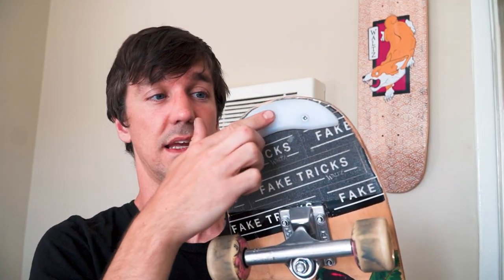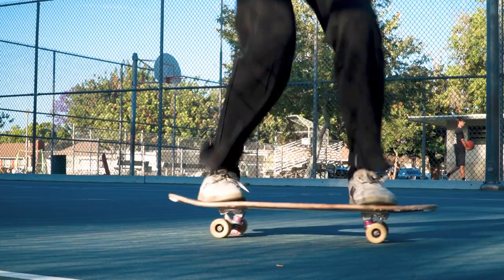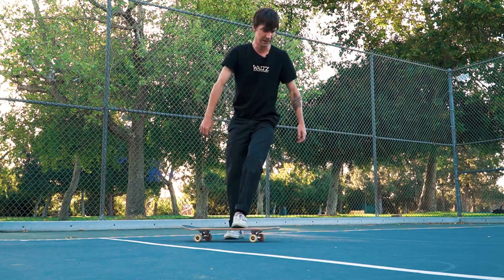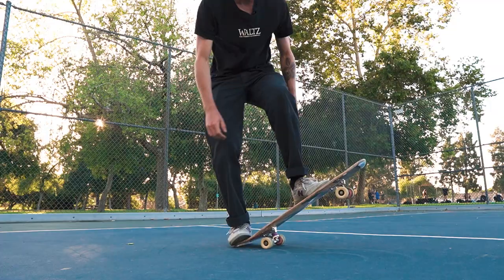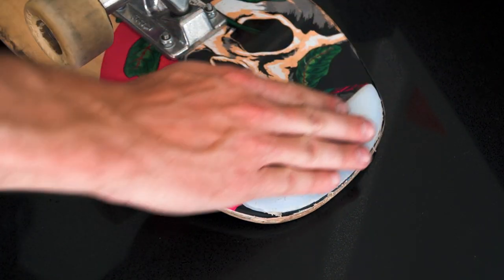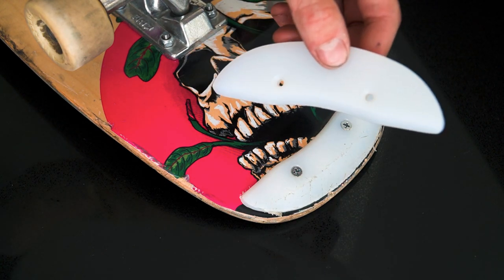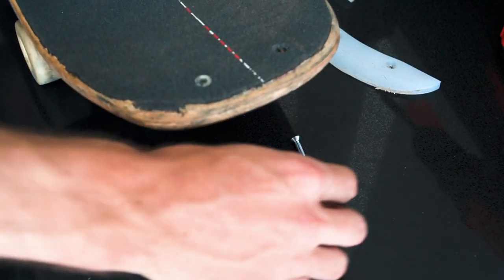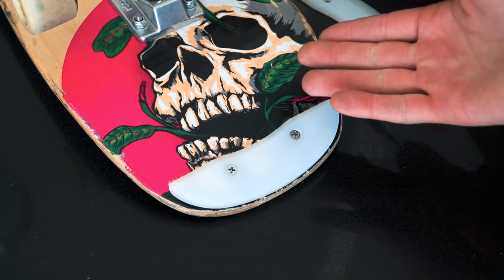Why do Freestyle Skateboards Have Skid Plates?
Ever wonder why freestyle skateboarders use plastic tail and nose guards? Those plates on our tails help to protect our skateboards and also help us to perform the footwork tricks that we do. Do you want to learn to dance on your skateboard?? Want to learn how to pogo and truck stand? Hate razor tail? you should probably use skid plates.

Follow Adam! He edits these videos